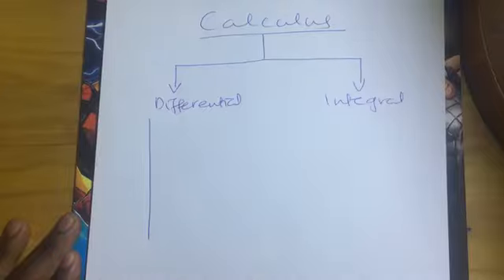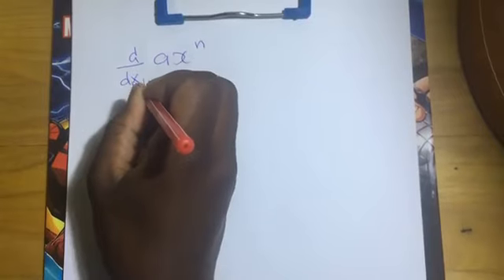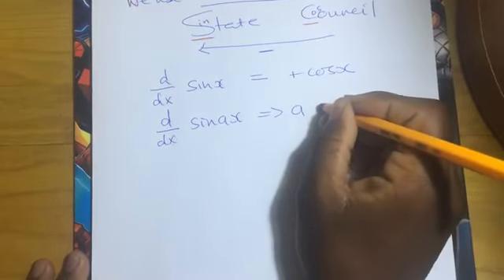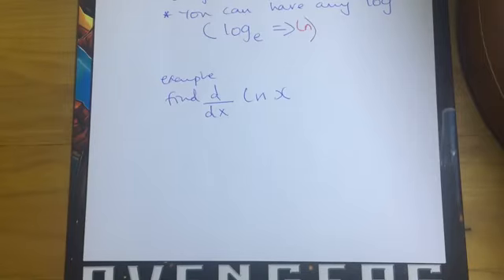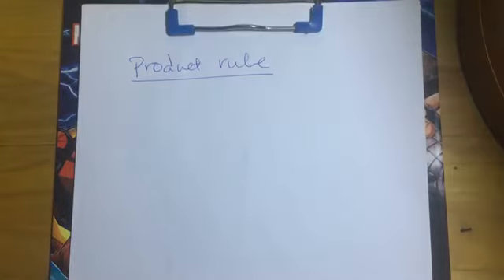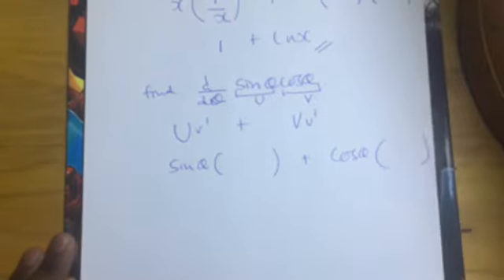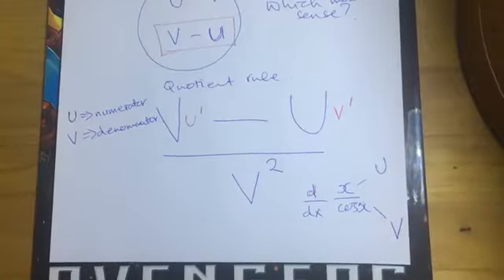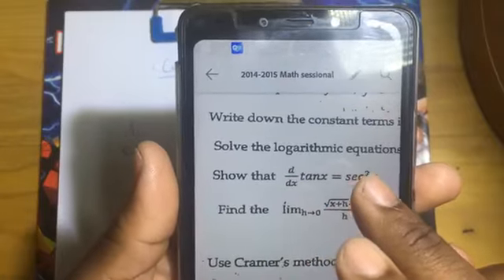CALCULS PART 1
CALCULUS FOR PRE_ME AND PRE
-ENGINEERING STUDENTS.